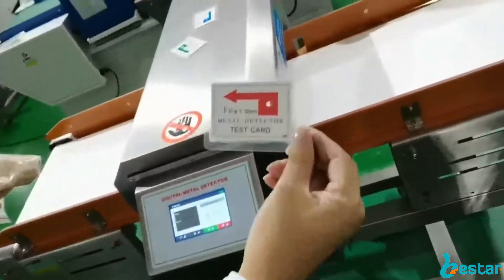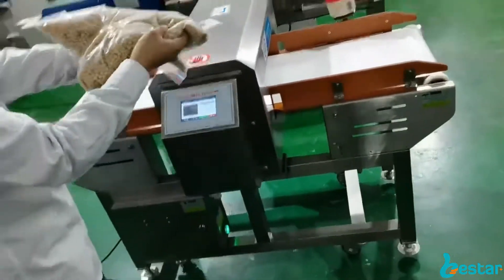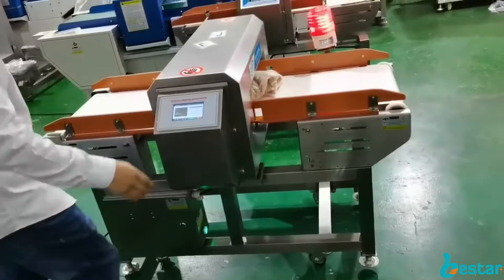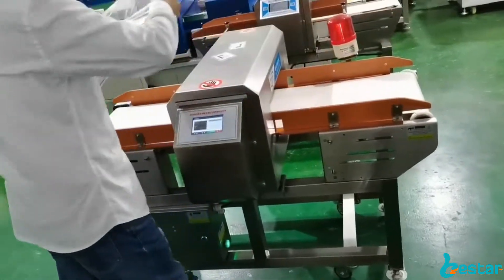auto set digital food metal detector for beans nuts, metal detection for food processing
For our metal detection machine ,it has automatic learning function, it can remember the products, and obtain the detection phase automatically.

high accuracy  fe:1.0mm, Nonfe:1.2mm, Sus:1.5mm